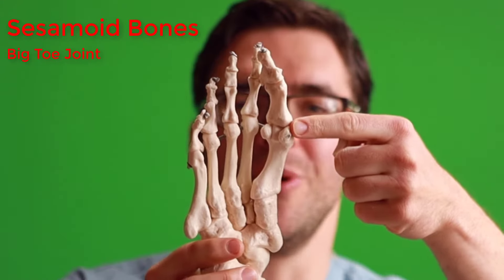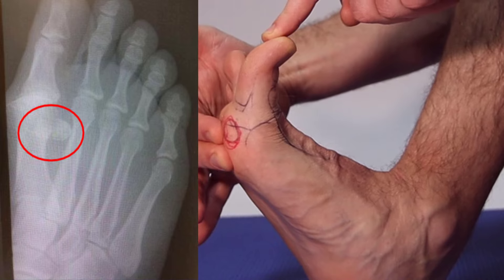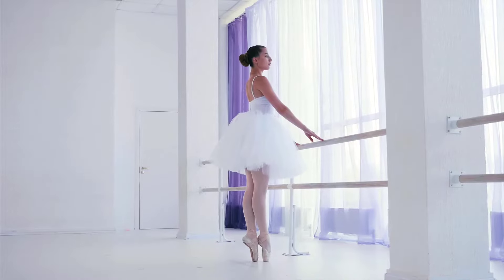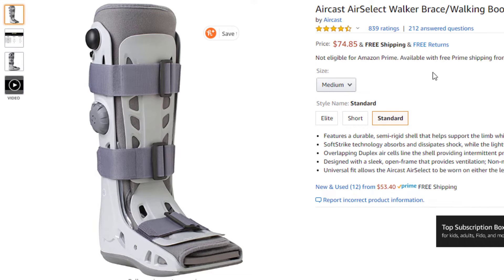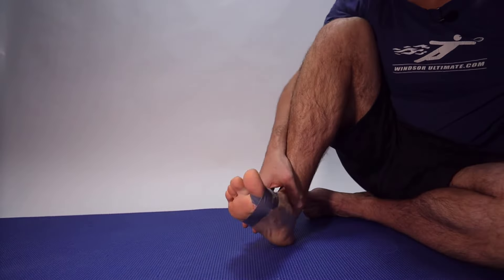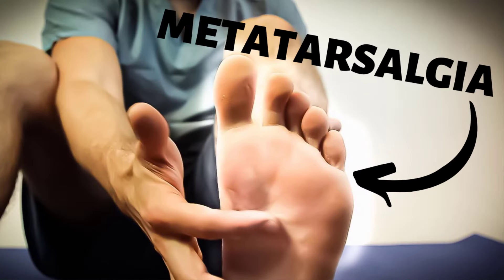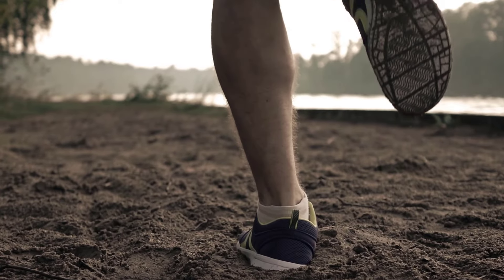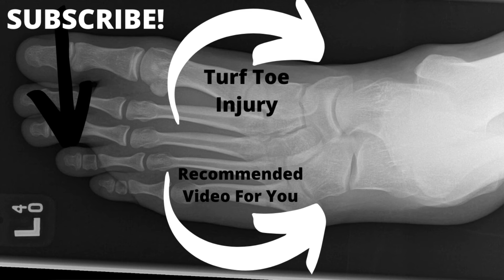BEST Sesamoiditis Treatment [Sesamoid Bone Pain & Fracture FIX]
🦶If you have sesamoid bone pain, this sesamoiditis treatment guide is FOR YOU! 🦶
We go over the top causes of sesamoiditis pain in your sesamoid bone as well as sesamoid fracture treatment. We focus on the tibial sesamoid as well as the fibular sesamoid that make up your big toe joint pain.

The sesamoid bones are located in the foot at the level of the big toe joint. These are two bones comprised of the tibial sesamoid and the fibular sesamoid. If irritated this leads to an inflammatory condition called sesamoiditis.

Great Products:
Rigid Carbon Plate Insert
Great Big Toe Joint Socks

No Sponsorship: Unless indicated specifically in the videos, we do not receive payment ahead of time for the products we review.

This is opinion only:
For the viewer or reader: Do not consider this video as a substitute for professional medical advice, diagnosis or treatment.  We strongly urge you to contact your own podiatrist or physician with any questions you may have regarding your medical condition.  If you are having an emergency, call 911 immediately or see your physician.  Do not allow this information to let you disregard your professionals medical advice or delay seeking based on information from this content.  Do not rely on information provided by an online video such as this.

The authors have done their best to provide the most up to date evidence-based information, but this content should definitely not be considered any type of medical standard, and it definitely does not reflect individual practices in other geographic areas.

This is strictly for medical education purposes only, it is not intended for diagnosis or treatment. The people involved in this film are consented for being filmed in the use of video for educational and promotional purposes. the information in these videos is the opinion of the author only and is not an official opinion of any organizations that the authors may be a part of.

This information is the opinion of Foot and Ankle Web Services LLC, this is not the opinion of the APMA, MPMA, ACFAS, ASPS nor any association that anyone present in the videos he may be a part of. Do not take any of this opinion as fact, this is for entertainment only. See your personal practitioner for specific advice.